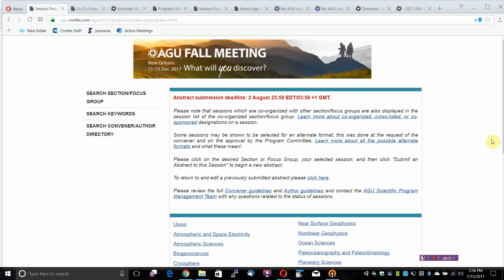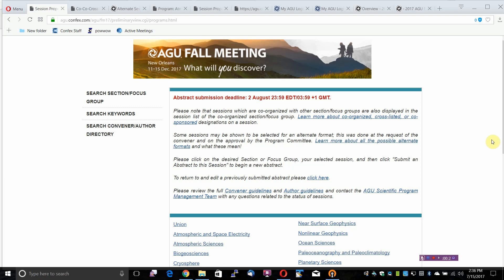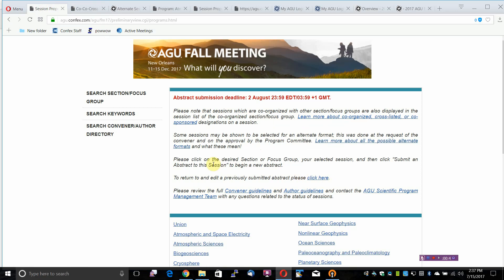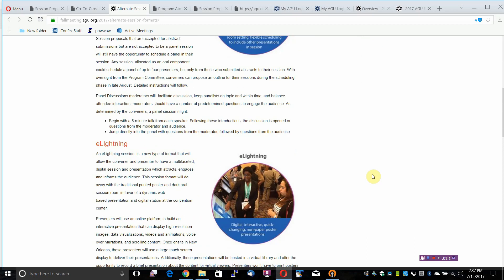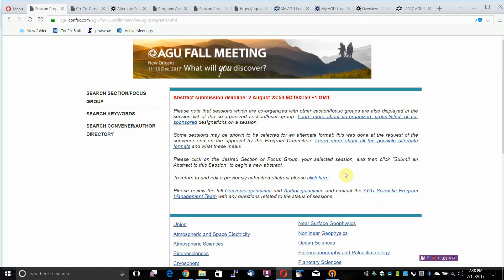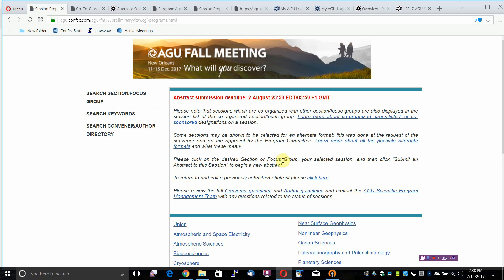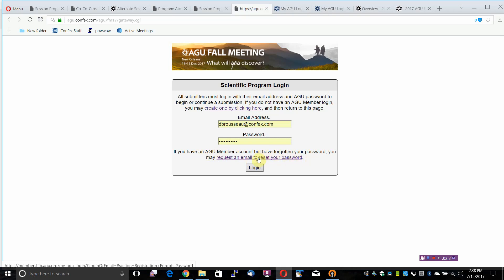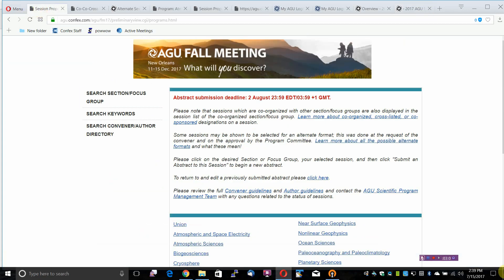Tutorial: Fall Meeting 2017 Abstract Submissions: Site Overview (Step 1)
Fall Meeting Abstract Submission Tutorials:

1 - Before Submitting Your Abstract - Fall Meeting Abstract Submission Site Overview

Technical Support:
If you have a question about the submission site or experience a
technical issue when submitting your abstract, request
technical support submit a technical issue by completing the
request form within the submission site. You may also call +1
and 6:00 PM, US Eastern Daylight Time (GMT -05:00) or email
o Scientific Program:
If you have a question on AGU’s scientific program polices or
general procedures, contact the AGU Scientific Program
o AGU Membership:
If you have a question on your membership status or need
assistance with your AGU membership account, contact the

 Resources
 Abstract Submission Guidelines: